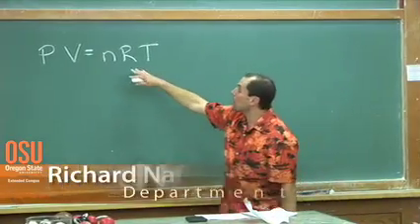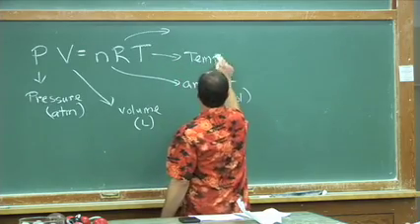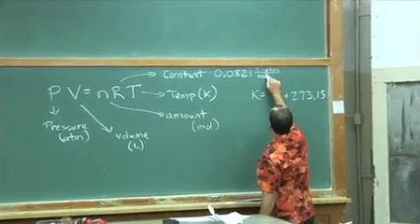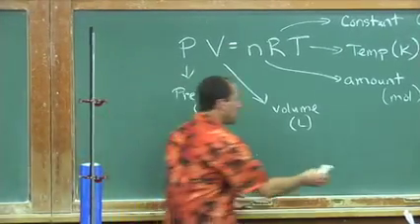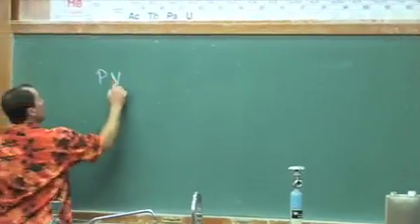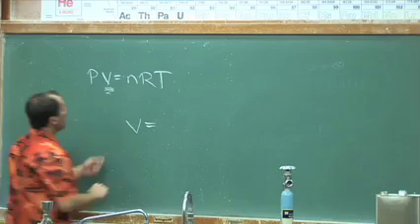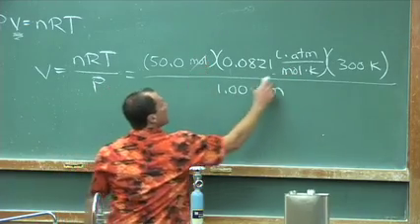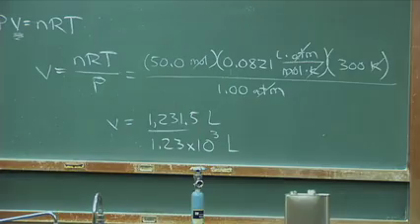Equation of State